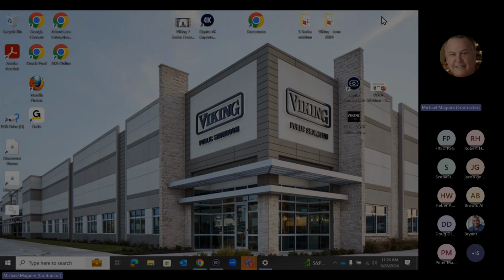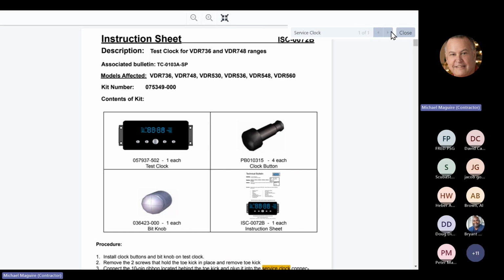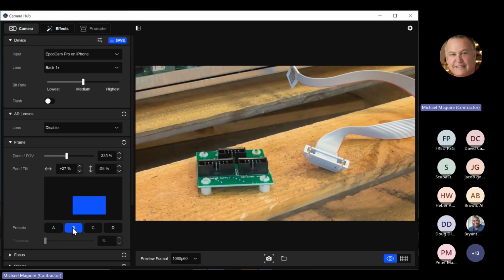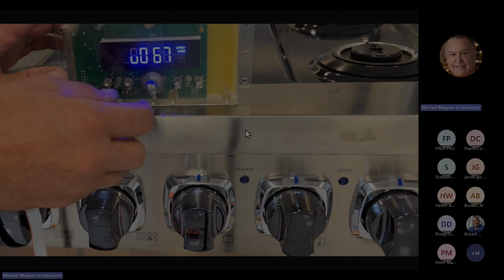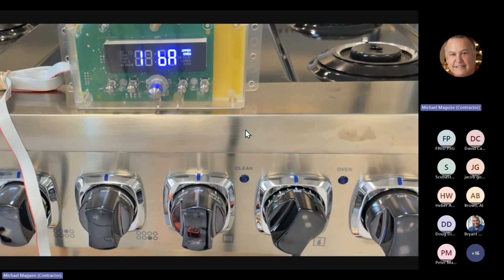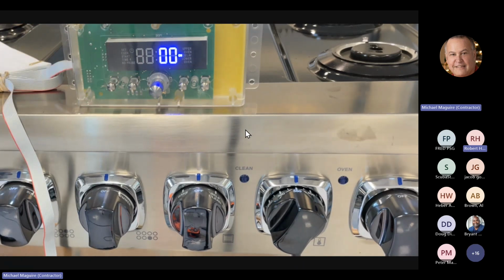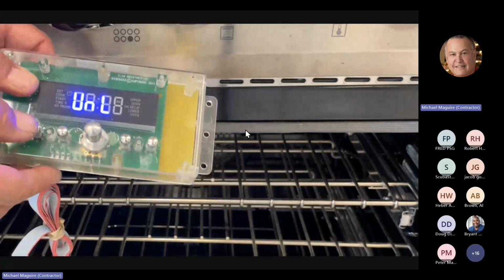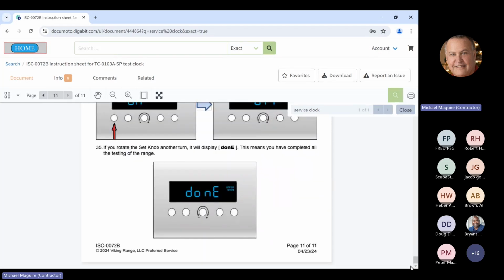Service Clock Webinar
Troubleshooting the Viking range with a service clock.